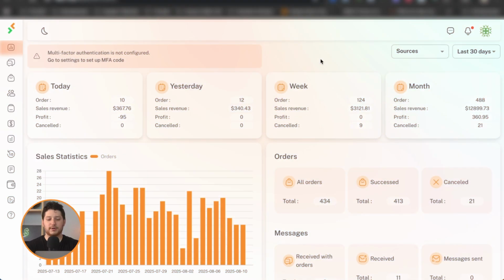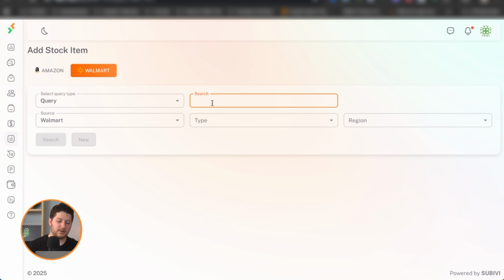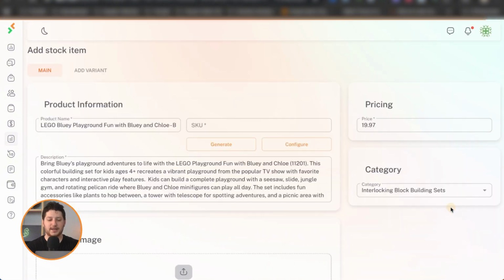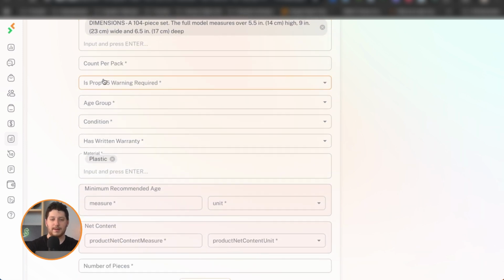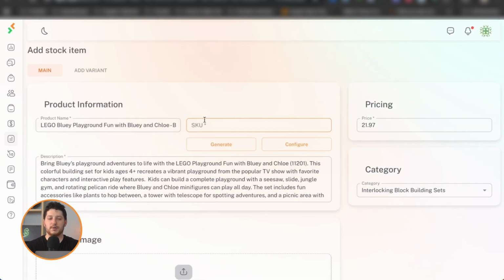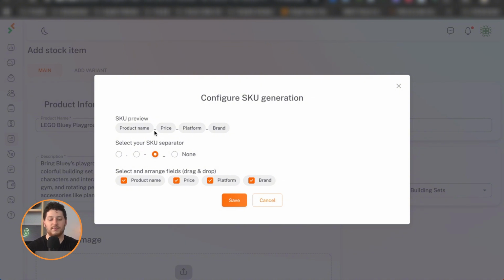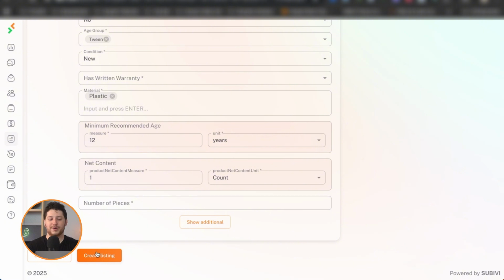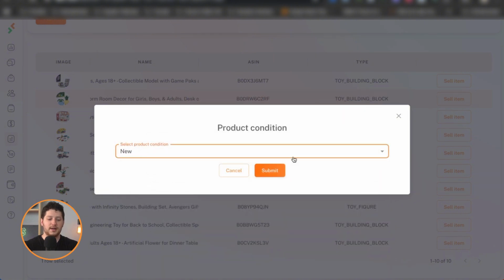Streamline Your Multi Channel Listing Process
🚀 Sell Smarter, Not Harder — with Crazy Vendor!
Managing listings on Amazon, Walmart, Etsy, eBay & more doesn’t have to be a nightmare. With Crazy Vendor, you can control all your product listings, inventory, and pricing from ONE powerful dashboard.

Here’s what you’ll love:
✅ Bulk Listing Power – Upload or update hundreds of products across marketplaces in minutes.
✅ Real-Time Sync – Keep inventory, pricing, and product details updated automatically everywhere.
✅ Overselling Protection – Prevent stock issues that hurt your seller rating.
✅ Faster Launches – Get new products live across all platforms in record time.
✅ One Login, Total Control – No more switching between multiple seller portals.

💬 Question for you: Which marketplace brings you the most sales — Amazon, Etsy, Walmart, or eBay? Share in the comments!

The sooner you streamline your listing process, the faster you can scale your business without hiring extra staff. Let’s make your multi-channel selling effortless.